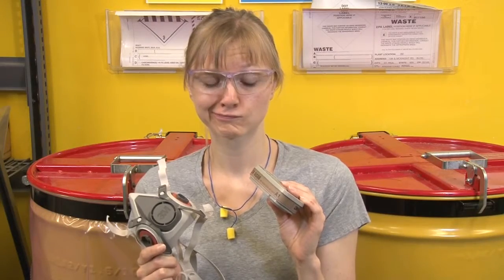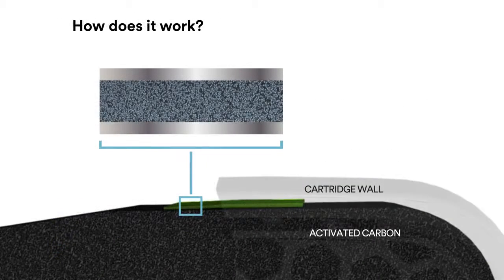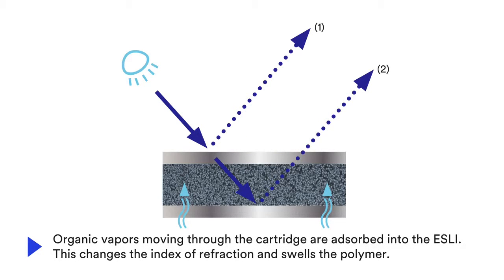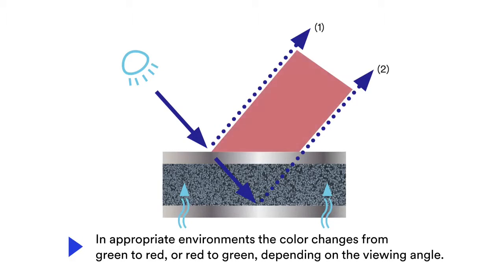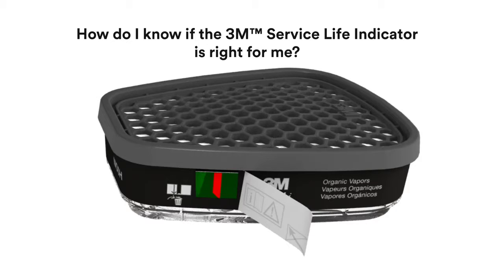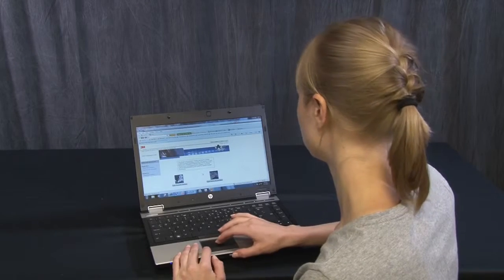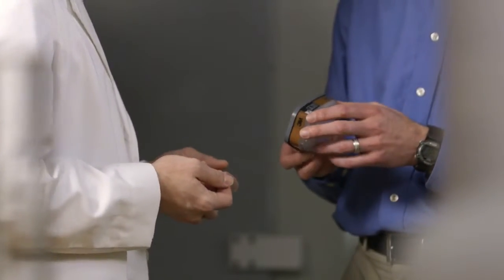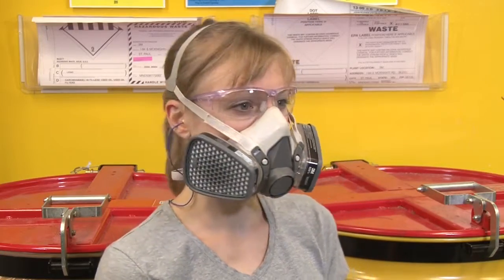How Does A Service Life Indicator Cartridge Work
3M Organic Vapor Service Life Indicator Cartridges 6000i Series
3M.com/servicelifeindicator